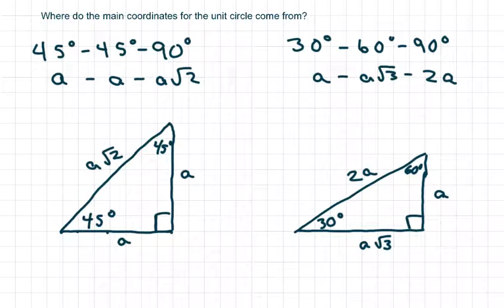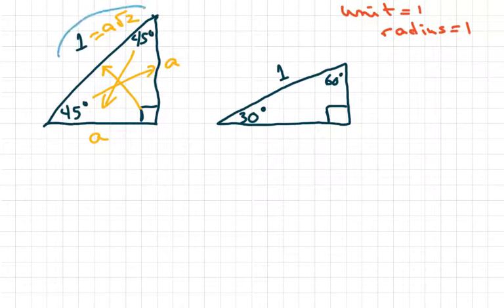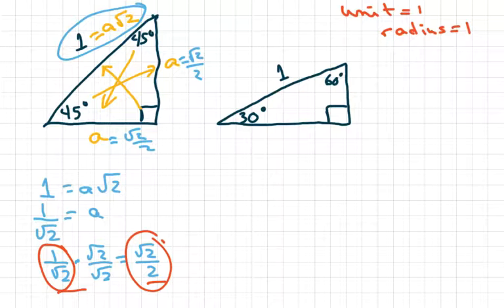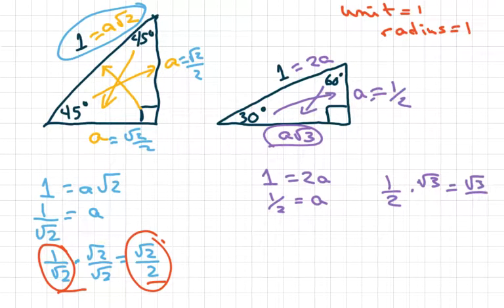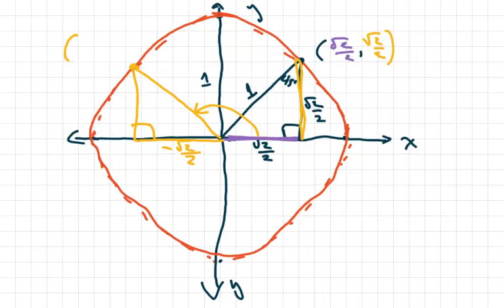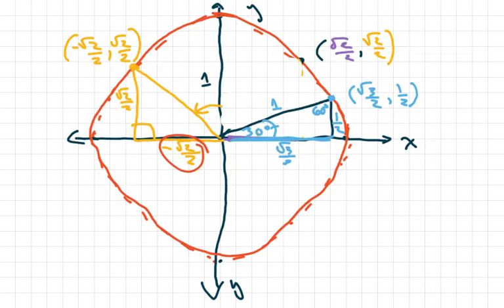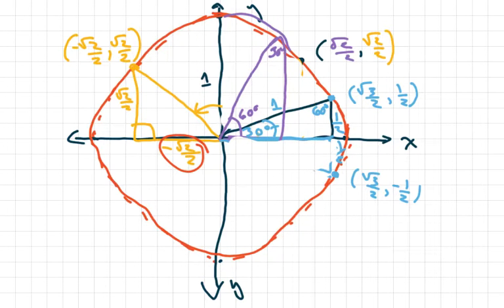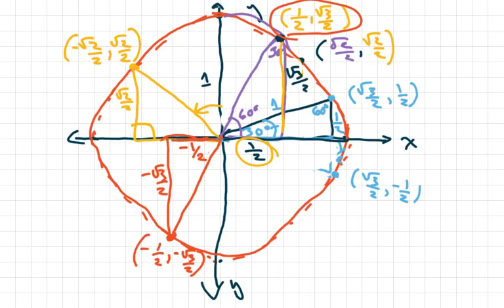Where do the main coordinates from the unit circle come from?